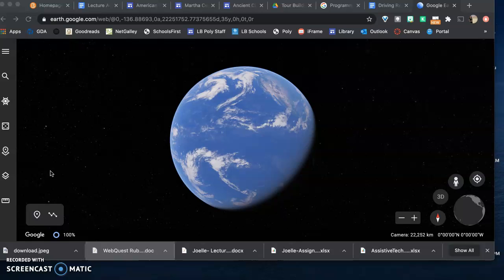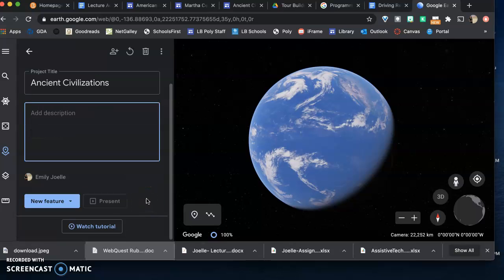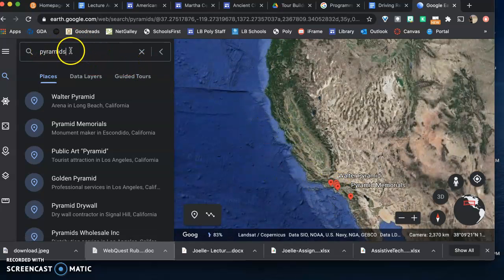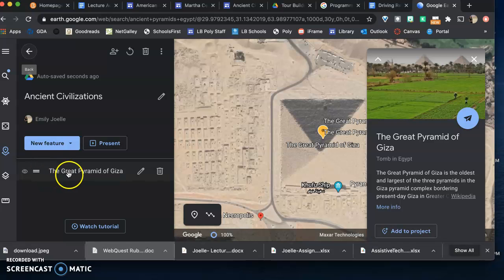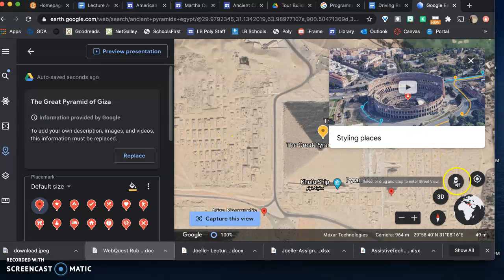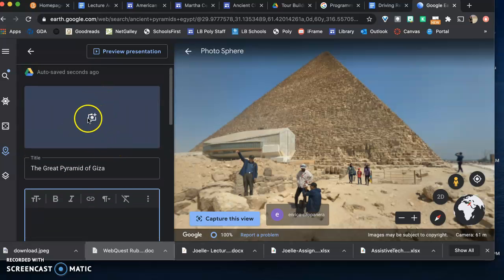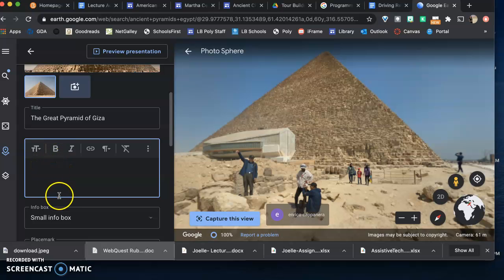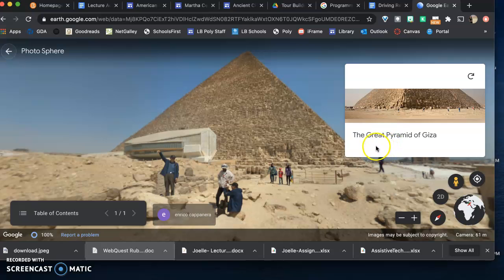Google Earth Presentation Tutorial